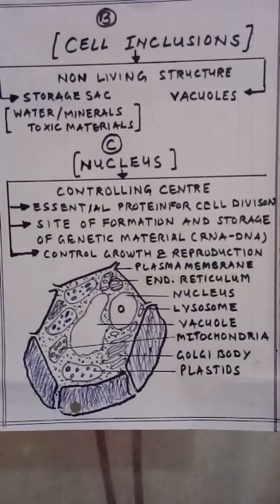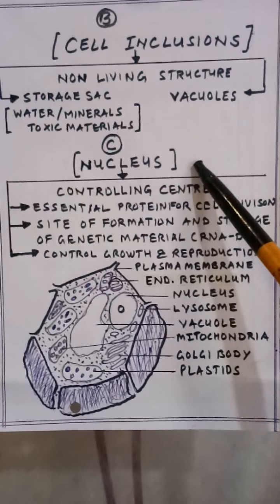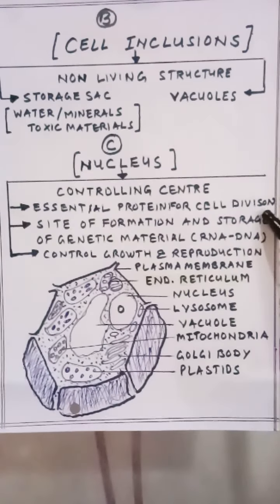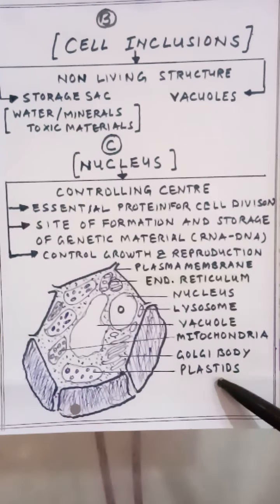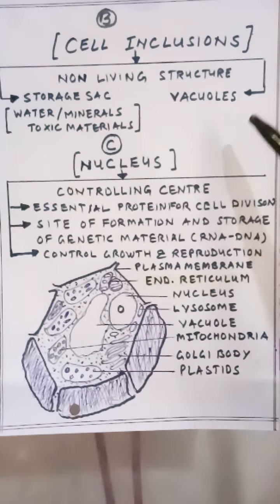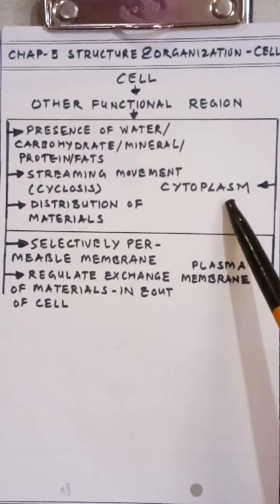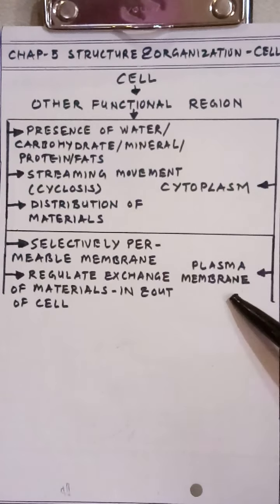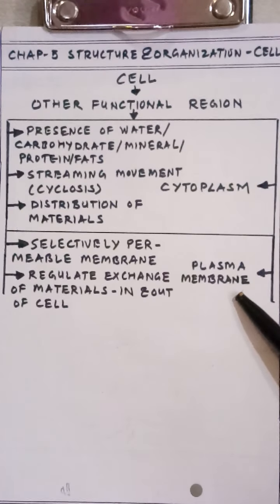Biology gr 9 / Fundamental Unit of Life. Part 2.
Hi This is Praveen Trivedi associated with DELHI PUBLIC ELEMENTARY SCHOOL Indore.